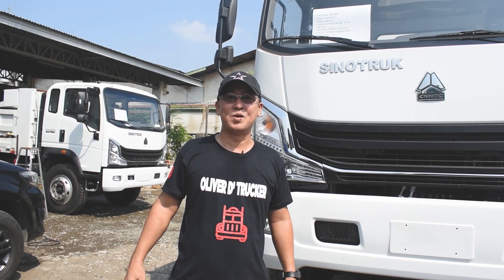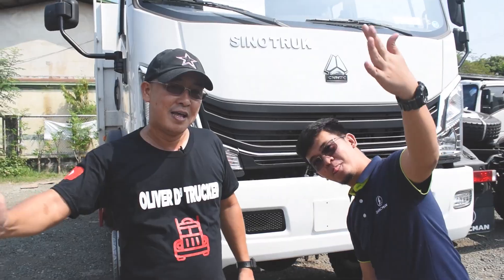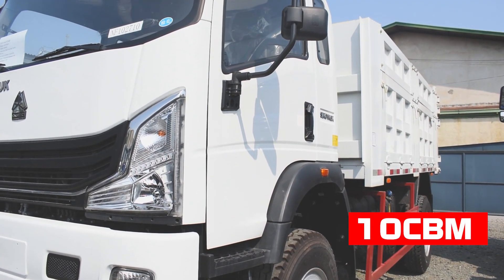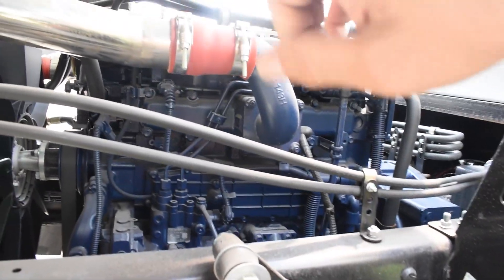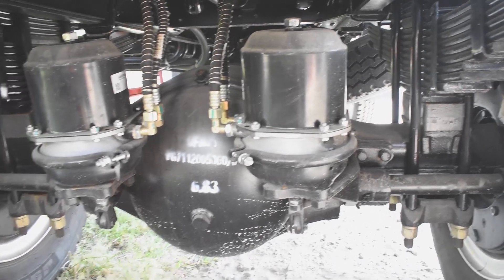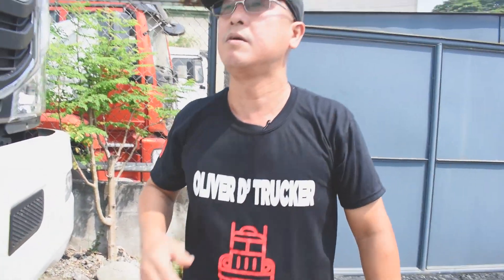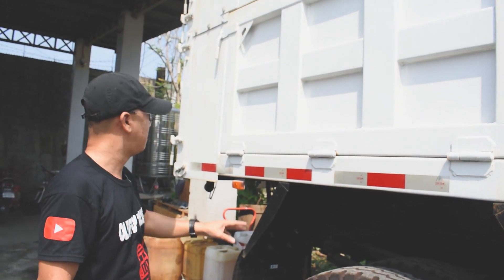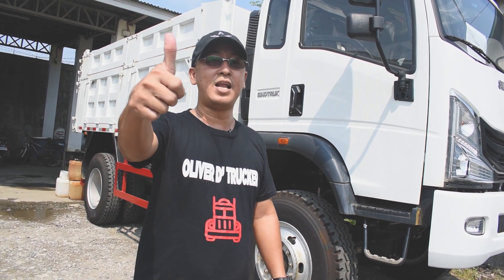SINOTRUK 4X4 10CBM DT E5, WALK-THROUGH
The 2023 Sinotruk 4x4 forward dump truck Euro5                                                    Powered by 4 cylinder Weichai engine -Turbo charge
165 horse power
4.1cc displacement                                                                                                          10 cubic meter capacity
10.00 R 20 lock type tires
Power steering
Air-conditioned cabin

Special thanks to: AMTRAK MACHINERIES
Video & editing credit to: AMTRAK MARKETING TEAM